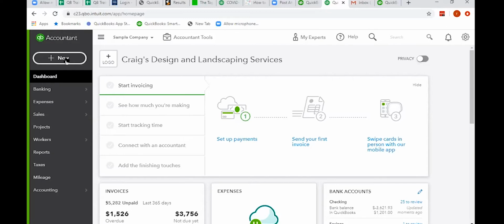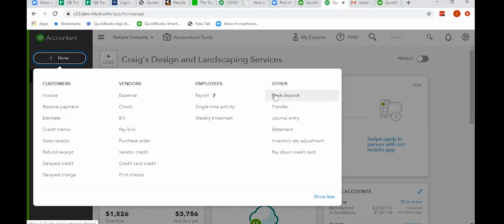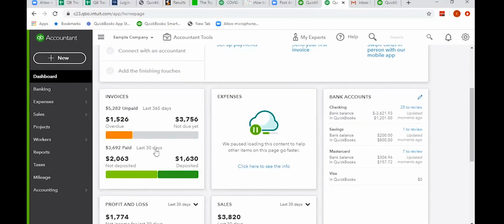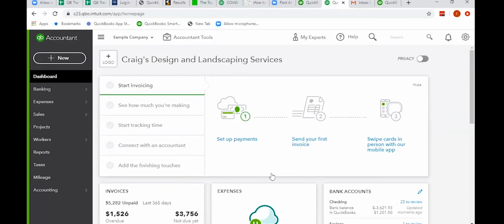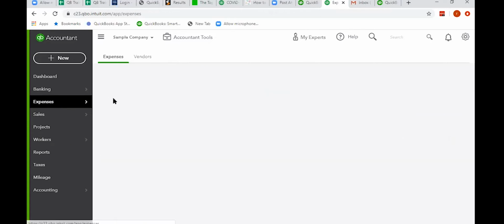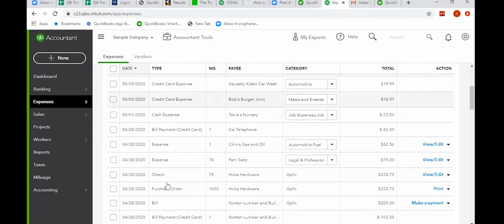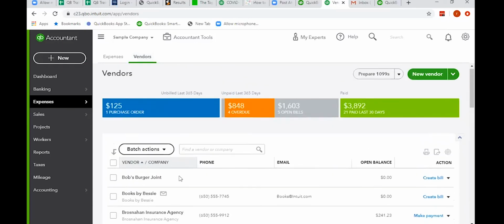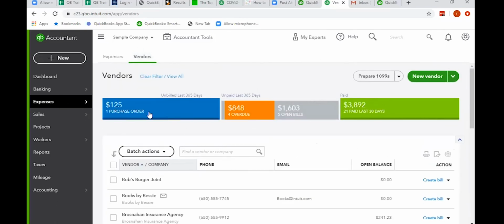QuickBooks | Navigating Basics (Part 1)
QuickBooks Training | Quickbooks Navigating Basics (Part 1)

with Rhonda Thomas
Chief Executive Office & Management Accountant
National Business Concepts Inc
QuickBooks Certified Pro Advisor